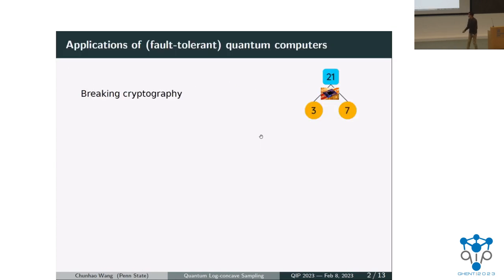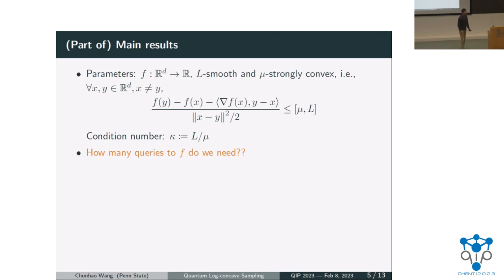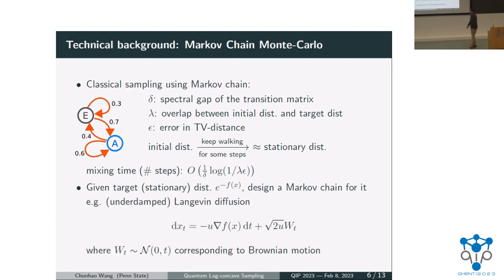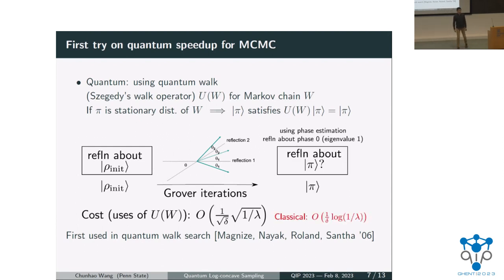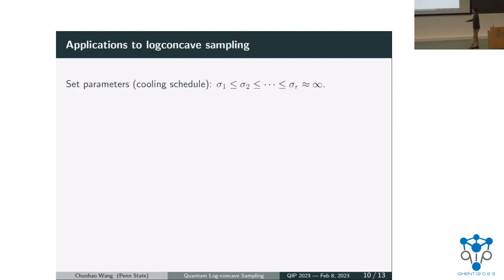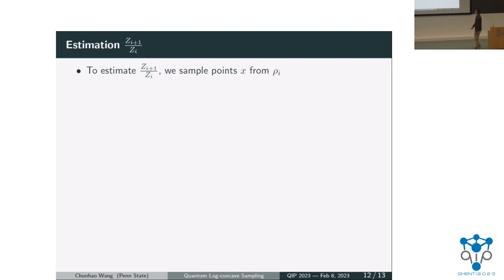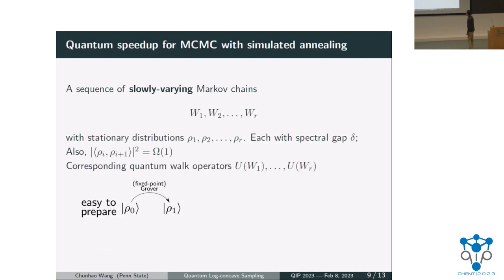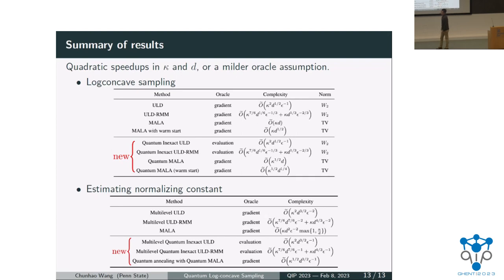QIP2023 | Quantum Algorithms for Sampling Log-Concave Distributions and Estimating Norm. Constants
Quantum Algorithms for Sampling Log-Concave Distributions and Estimating Normalizing Constants (Chunhao Wang)

Andrew M. Childs, Tongyang Li, Jin-Peng Liu, Chunhao Wang and Ruizhe Zhang.